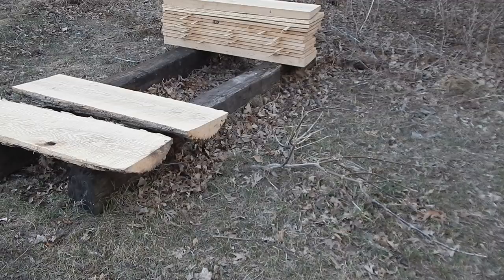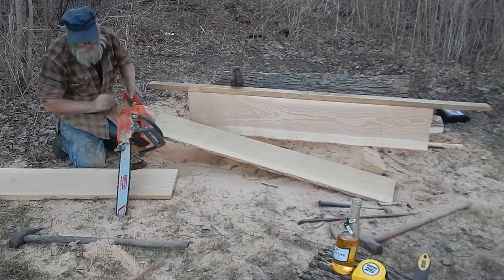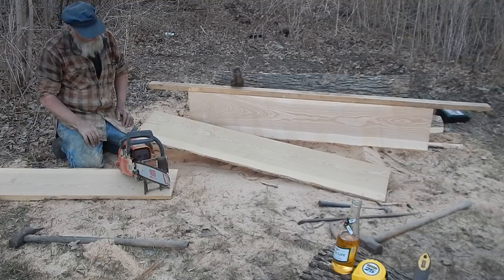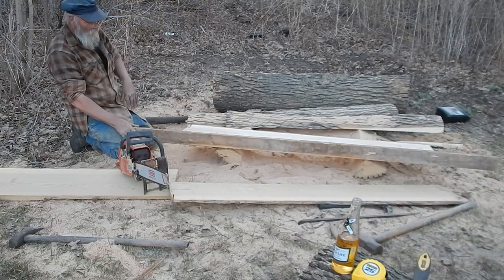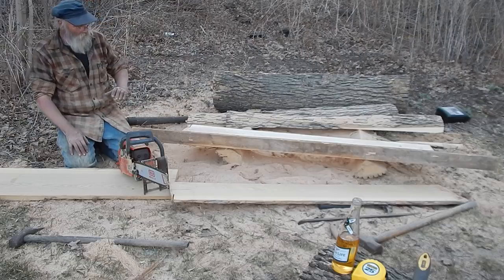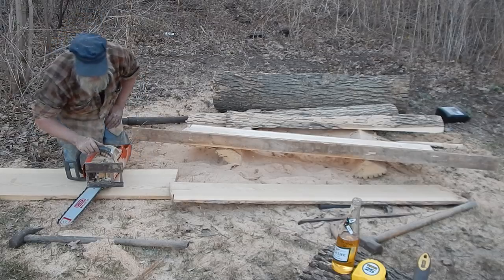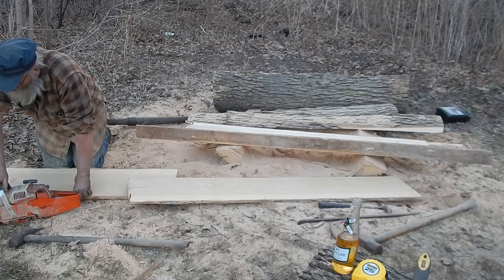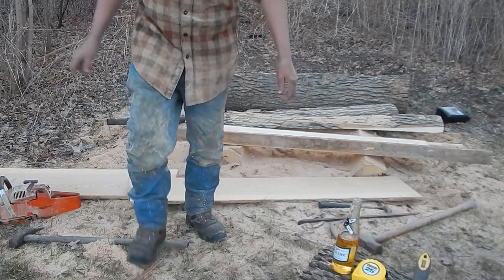Haddon lumbermaker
Just explaining what I use to cut the boards.